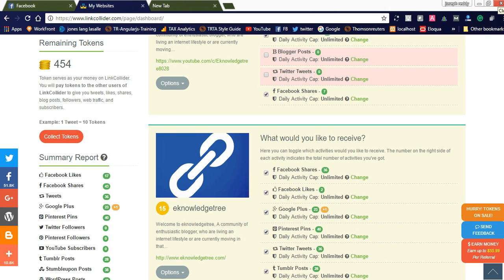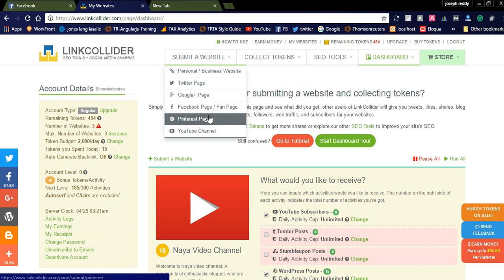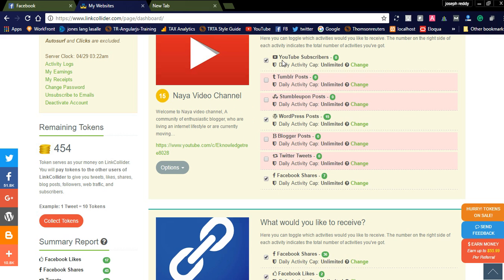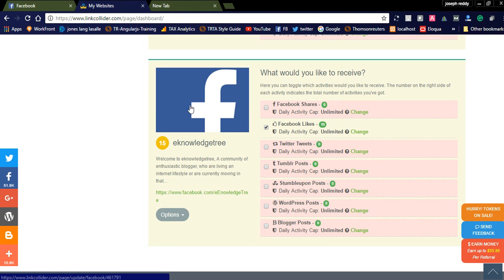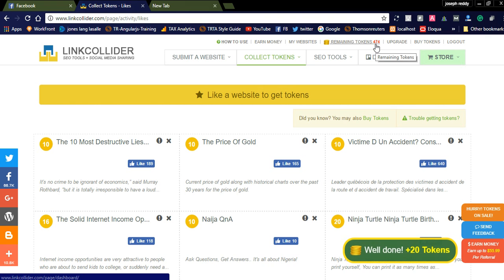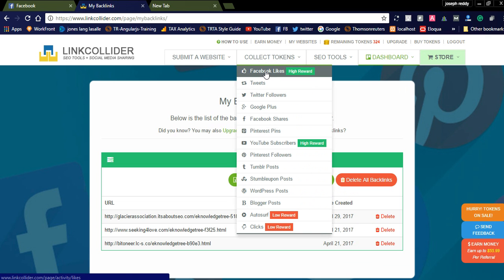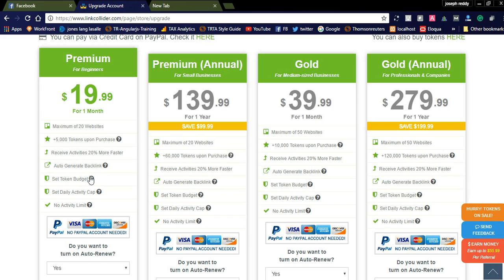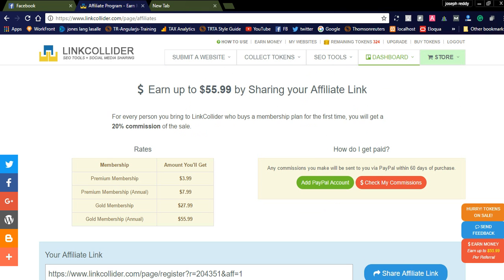Linkcollider Review: Generates Free Website Traffic & Facebook Likes,Twitter Followers.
Linkcollider Review: Generates Free Website Traffic & Facebook Likes, YouTube Subscribers, Twitter Followers.